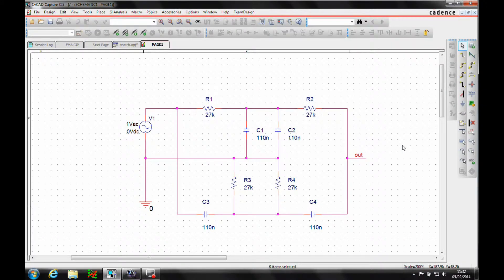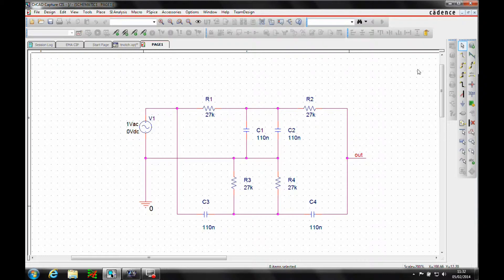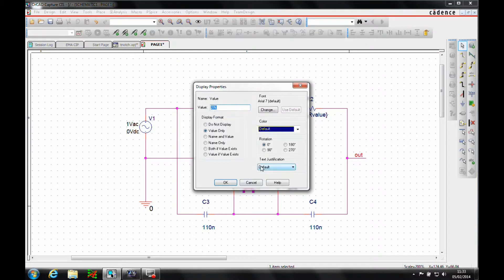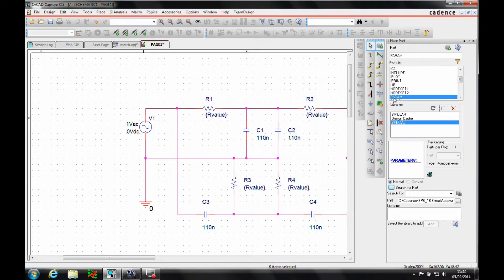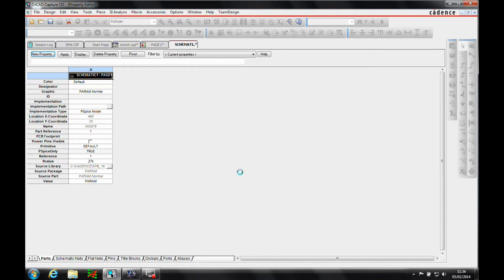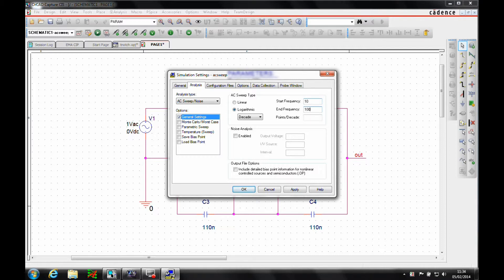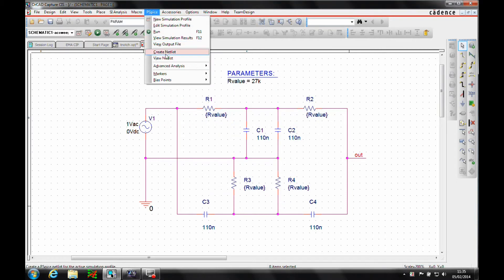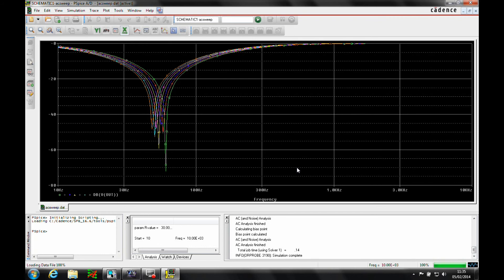OrCAD PSpice Simple Circuit Page 74 Video 4 of 6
OrCAD PSpice Simple Circuit creation using the book by Dennis Fitzpatrick "Analog Design and Simulation using OrCAD Capture and PSpice" published by Newnes. with kind permission from the author and publisher. Cadence PCB Suite prices start from £499 + VAT for a 1 year rental of Standard